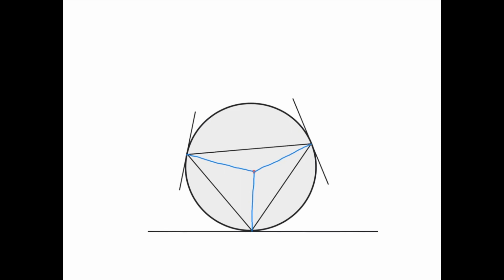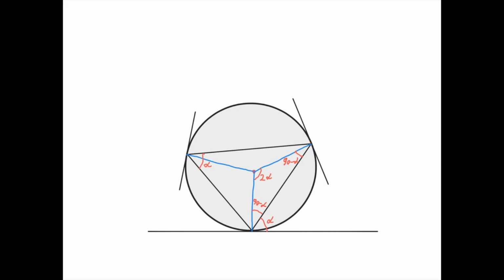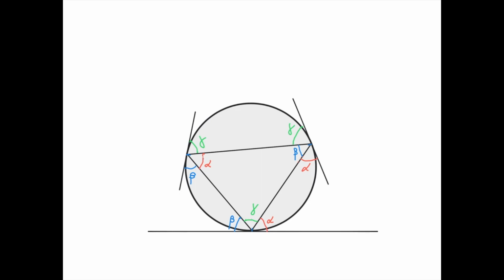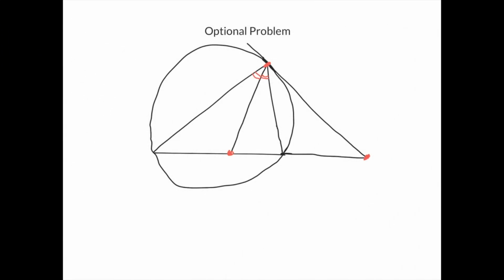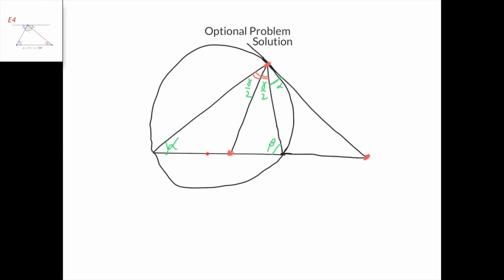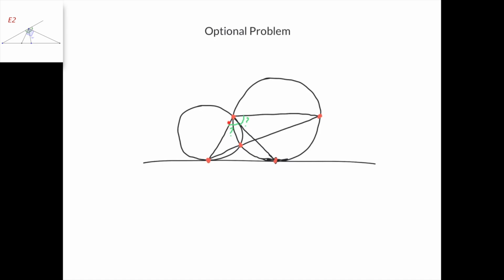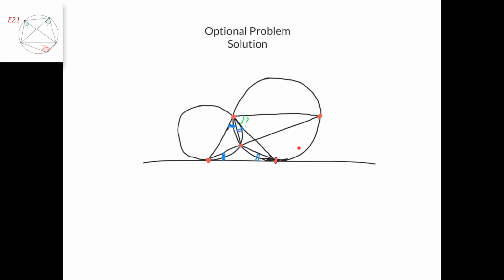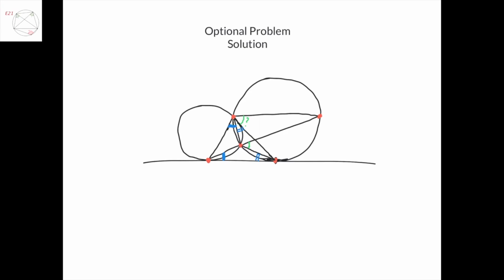Element 24. The Alternate Segment Theorem | Elements in Geometry for Olympiads